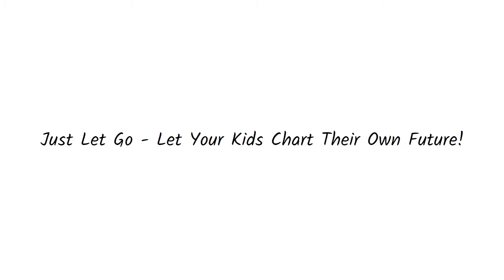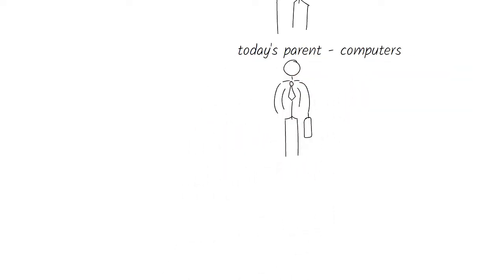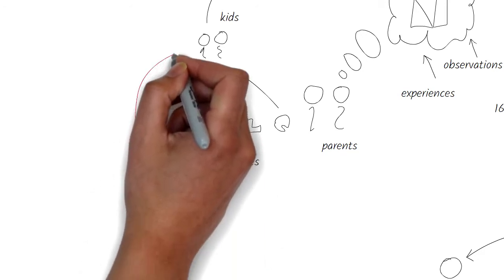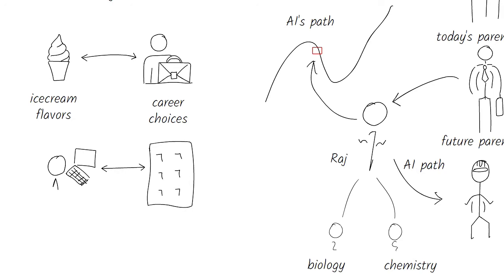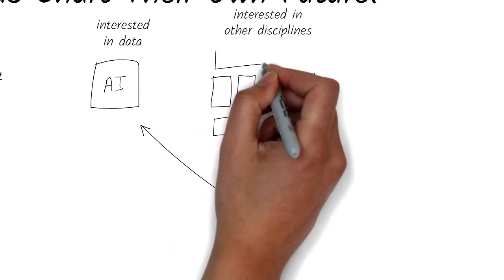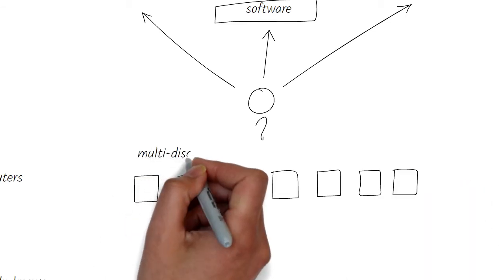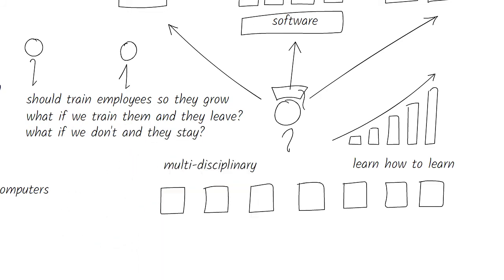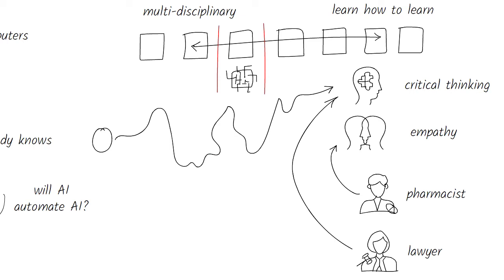Just Let Go - Let Your Kids Chart Their Own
Many parents are worried about their children's future - especially now that they have to make some college admission decisions. In this video, I explore if your son or daughter should take up datascience or AI in college.

I try to provide perspectives in AI and architecture - touching upon different topics.